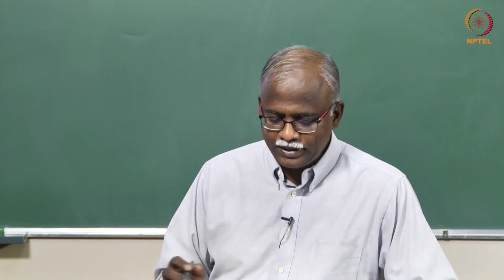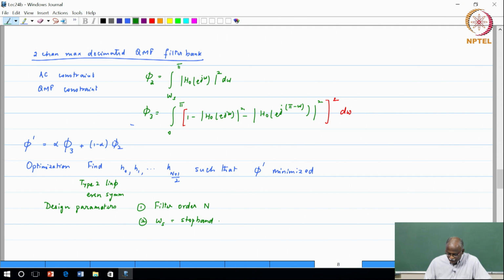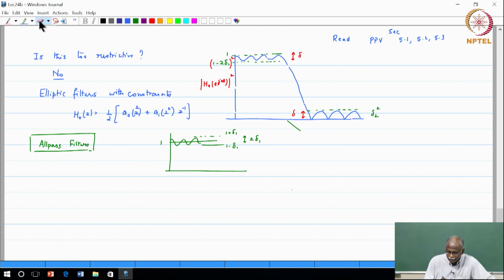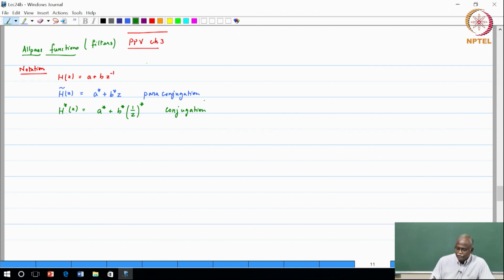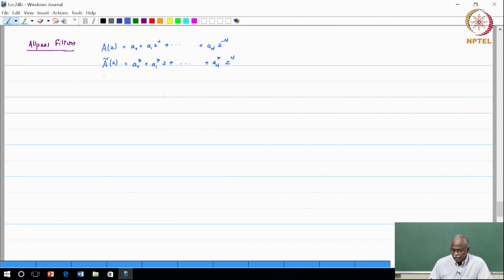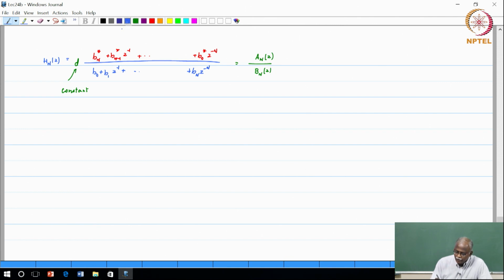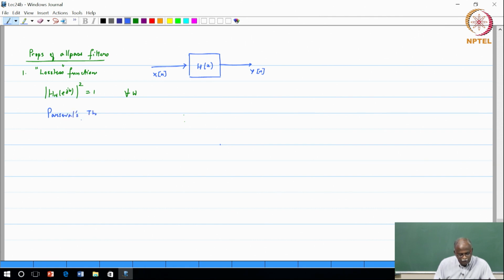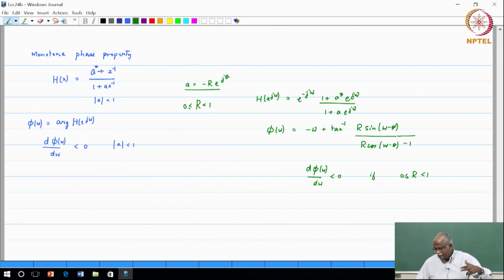Study of All-pass filters